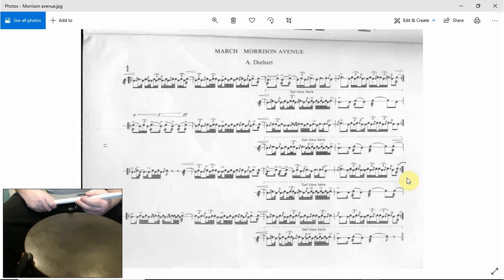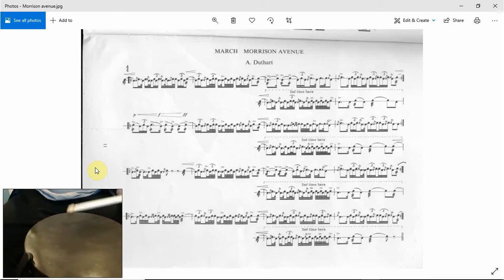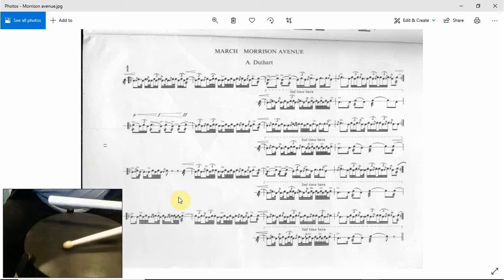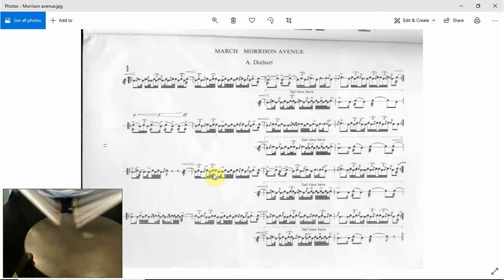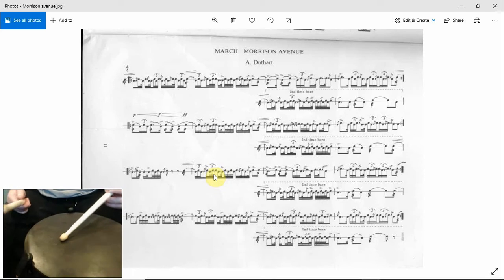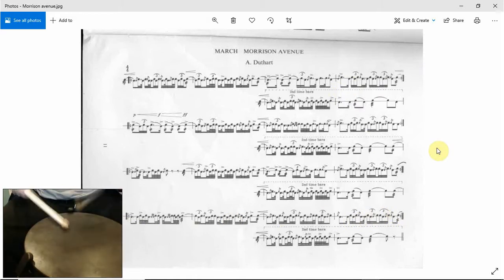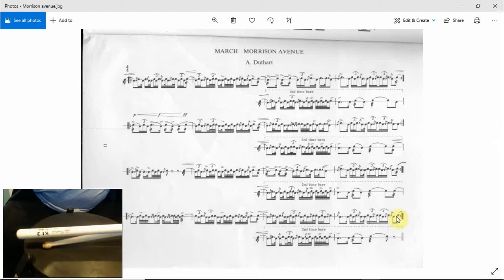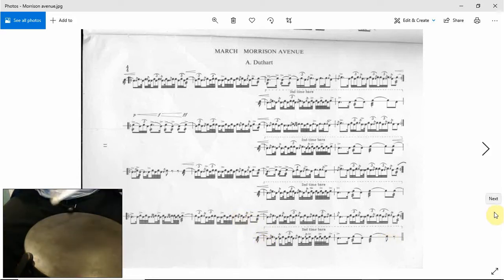Alex Duthart - Morrison Avenue Part 4 Breakdown